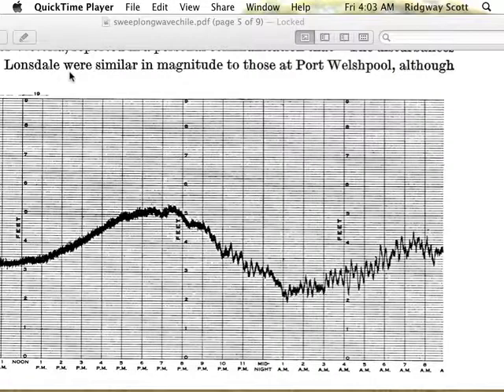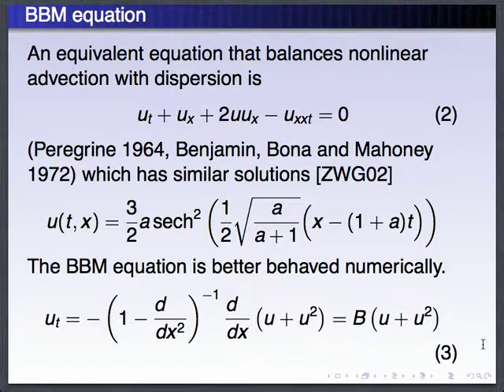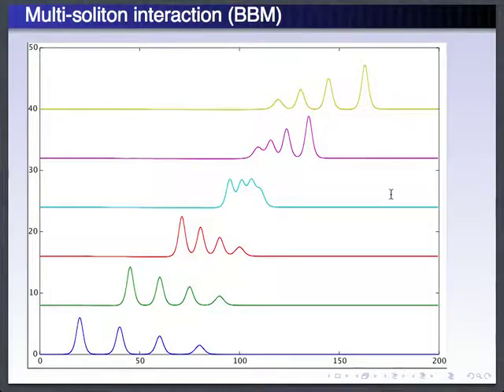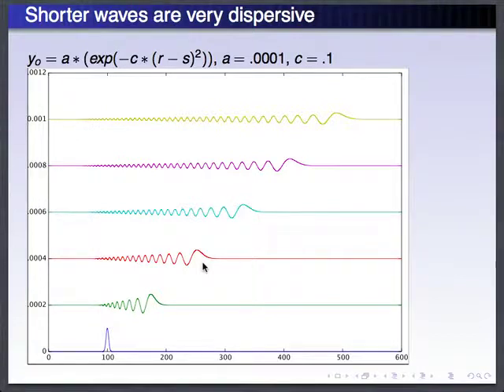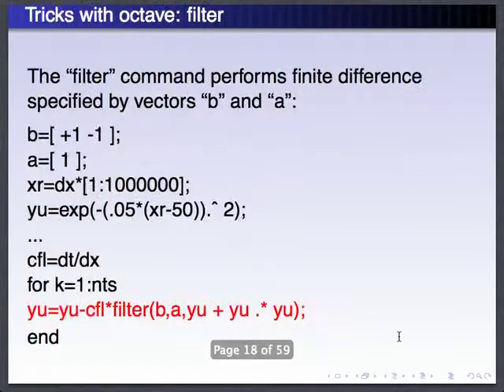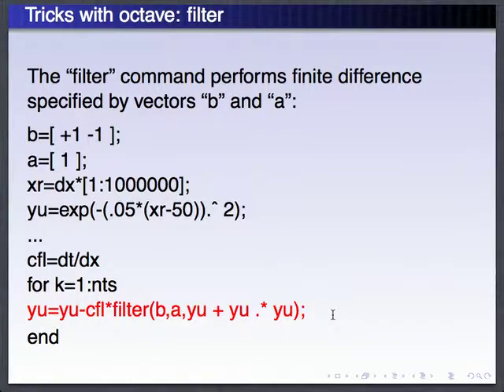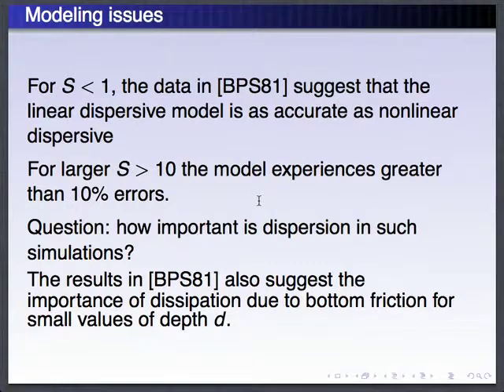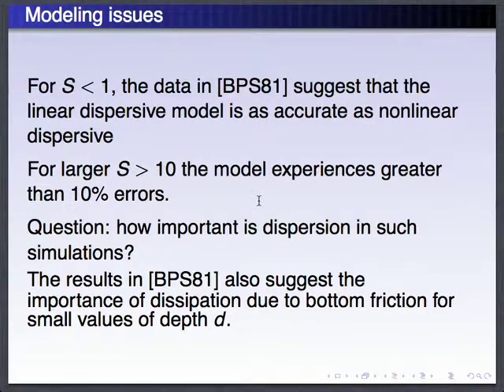Basics of surface wave simulation (lecture 2), PASI Chile 2013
by Prof. Ridgway Scott
Department of Computer Science and Mathematics, University of Chicago

Second lecture of Prof. Scott's module at the Pan-Americal Advanced Studies Institute "The science of predicting and understanding tsunamis, storm surges and tidal phenomena", Valparaiso, Chile (January 2013).
(Prof. Scott's first lecture unfortunately was not recorded properly.)

This institute was funded by the PASI program of the US National Science Foundation, with additional funding by the Office of Naval Research (ONR) Global.